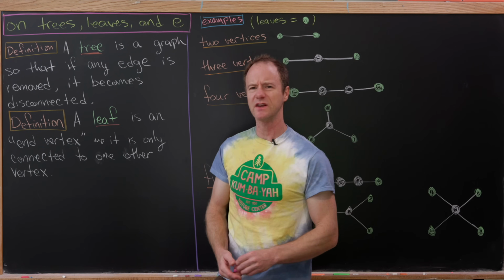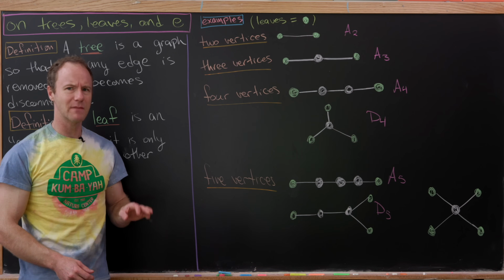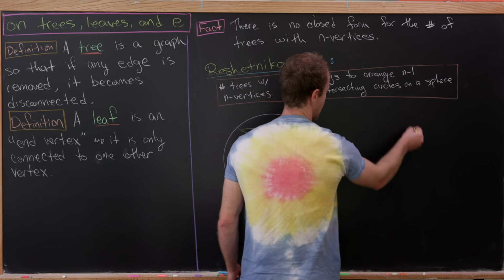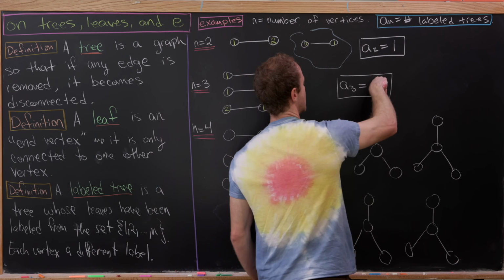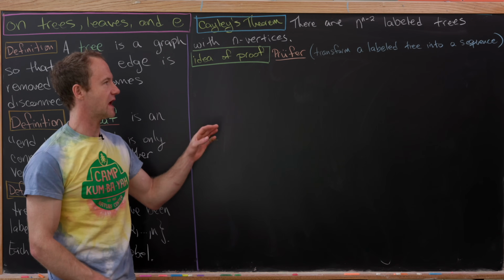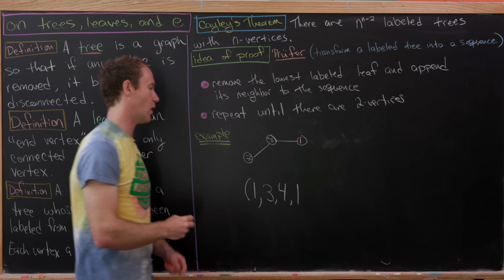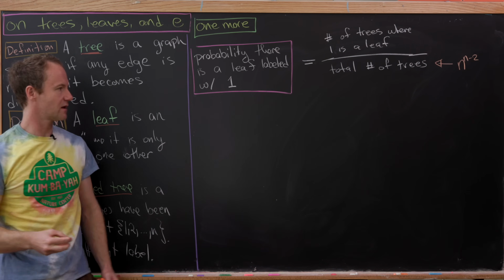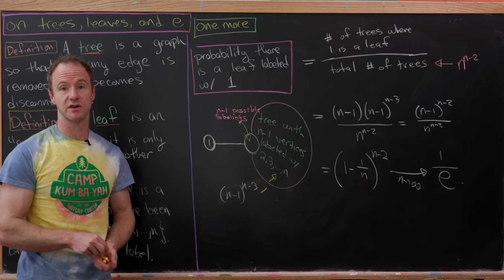trees, leave, and e